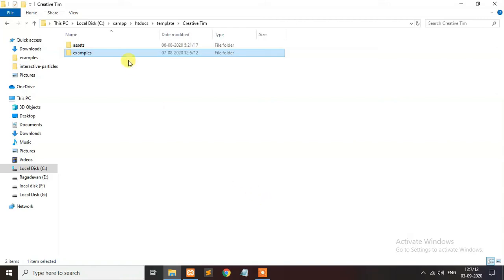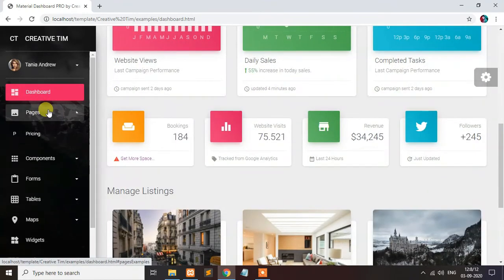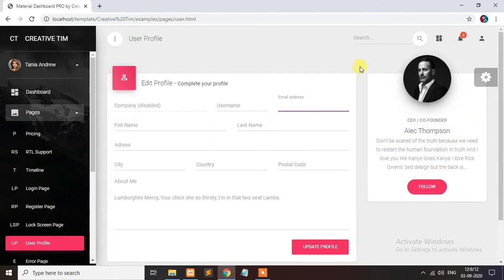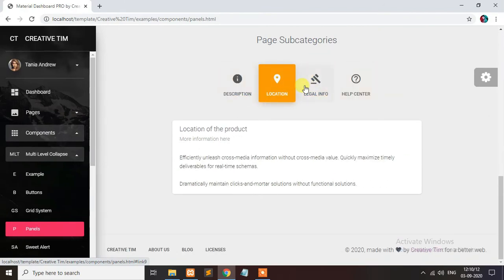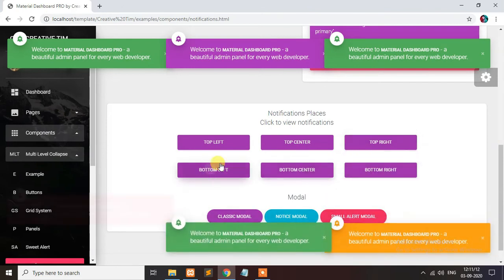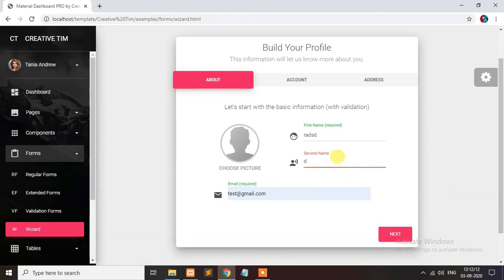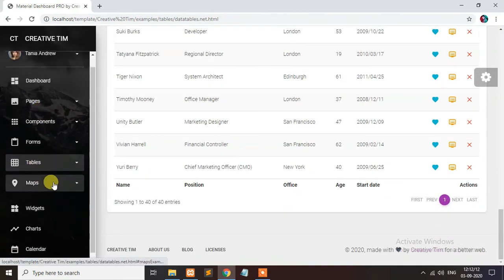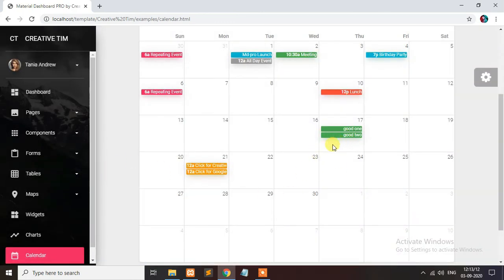creative bootstrap responsive templates free download | source code available